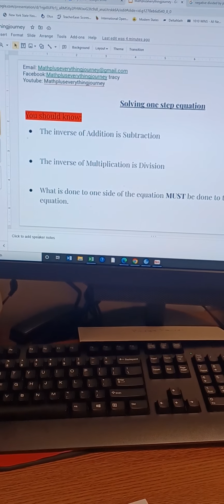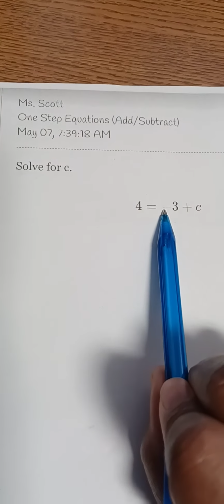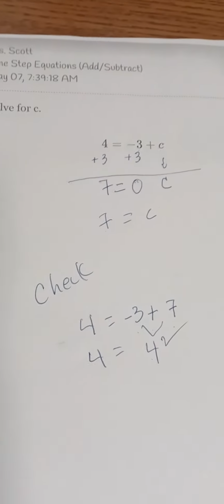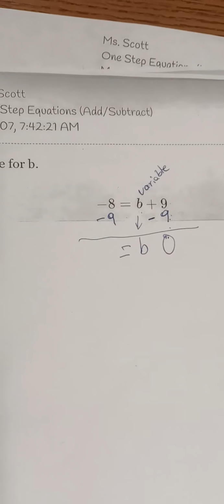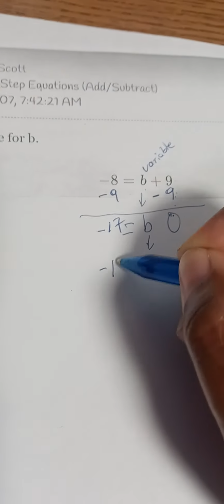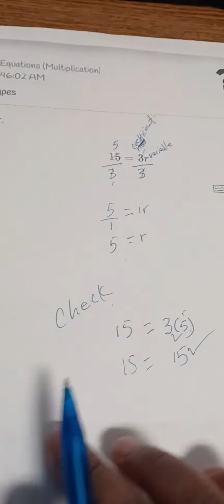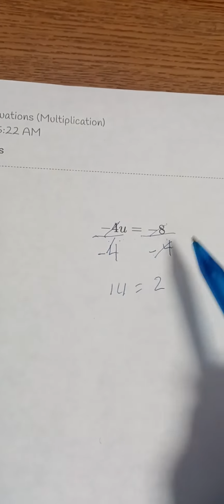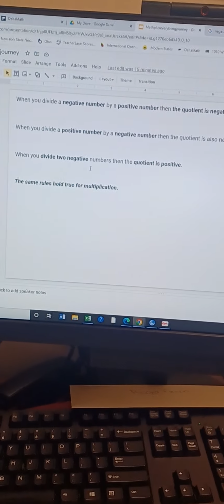How to solve one step equation